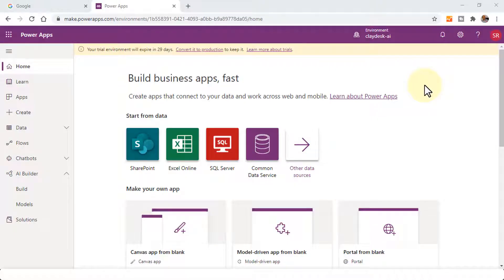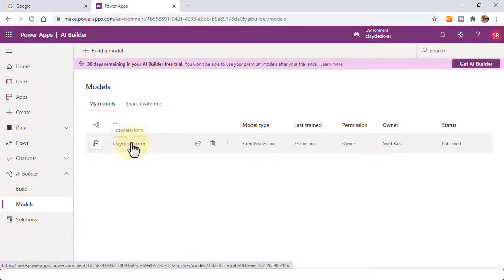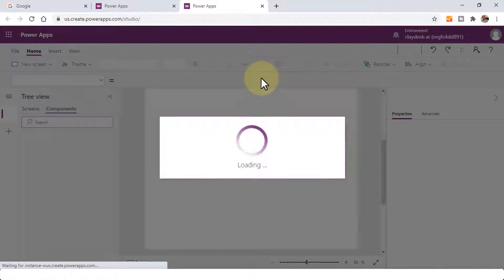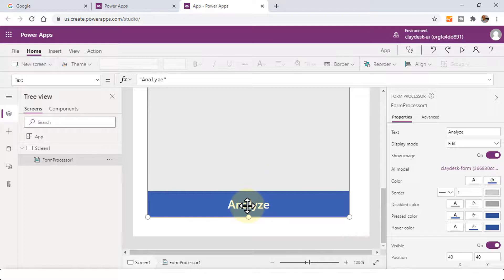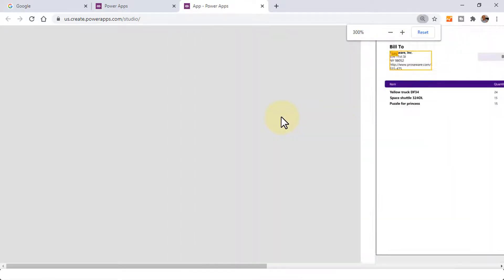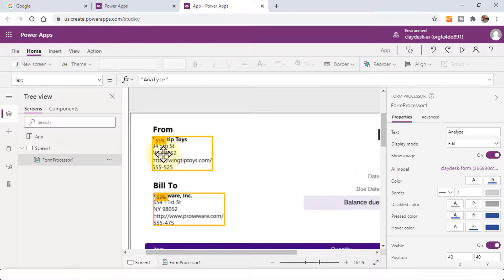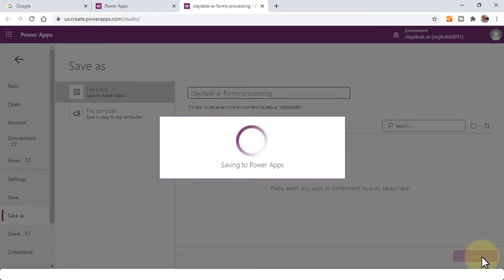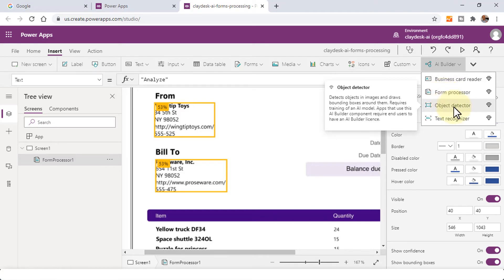PowerApps AI Builder Form Processor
1. (FREE Course List) Get a FREE Course.

2. **For FREE WEB HOSTING** by ClayDesk.